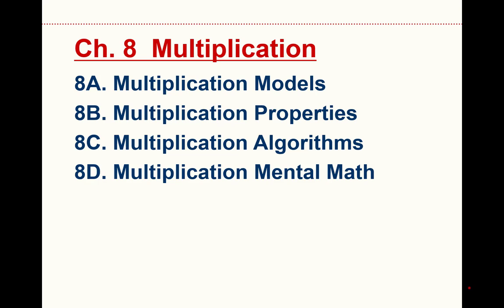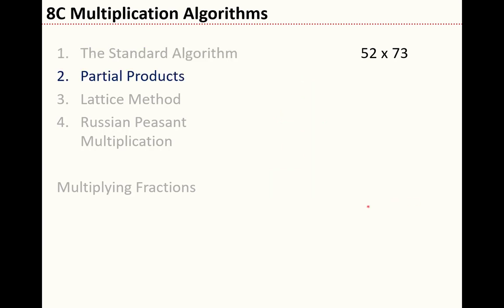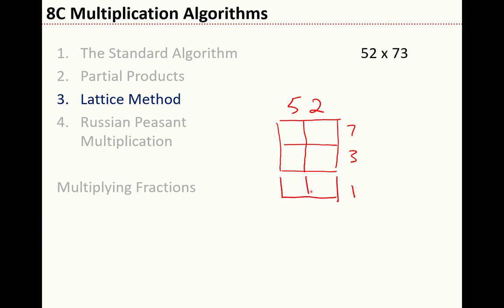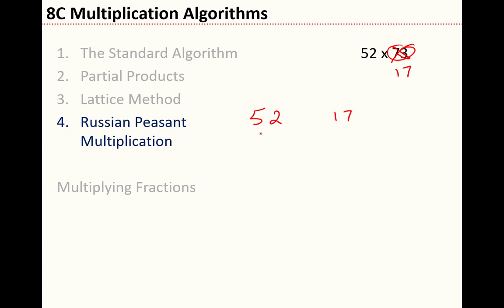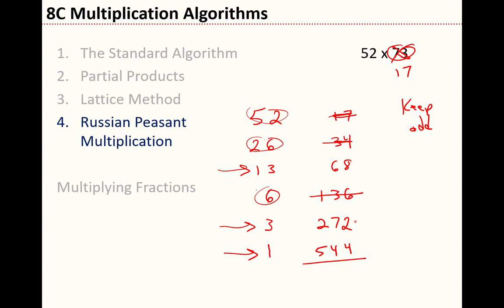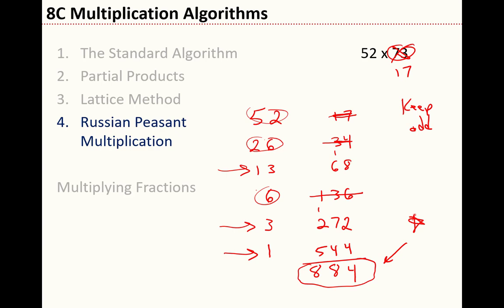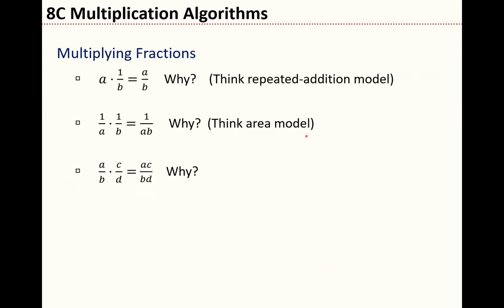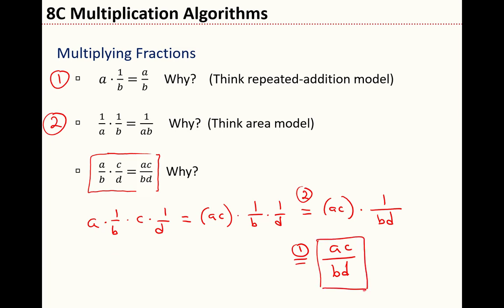Math 110 - 8C Multiplication Algorithms